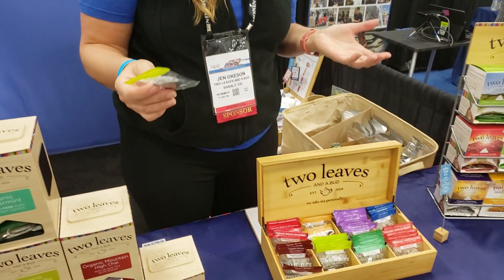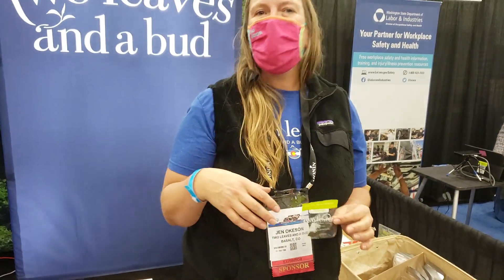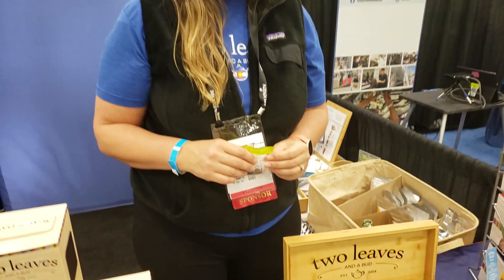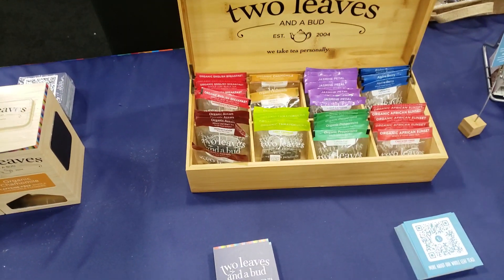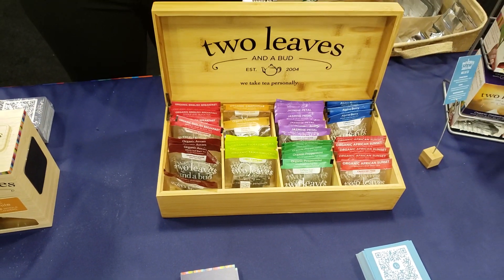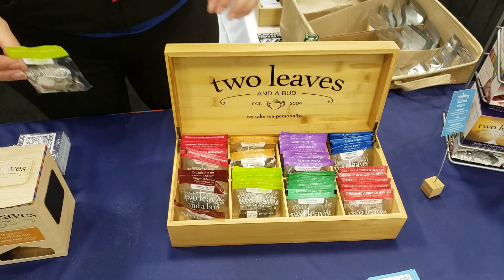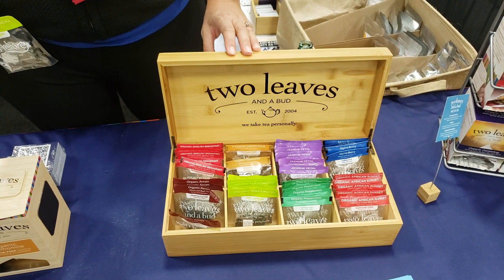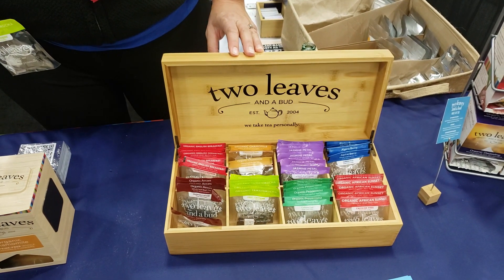New tea at Corner Coffee Shoppe